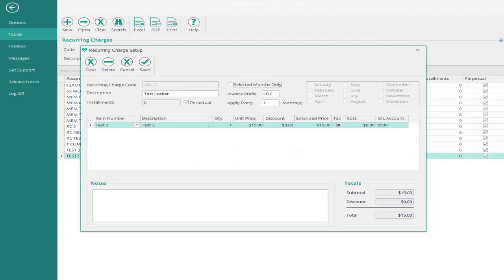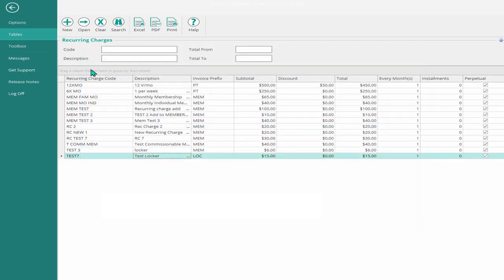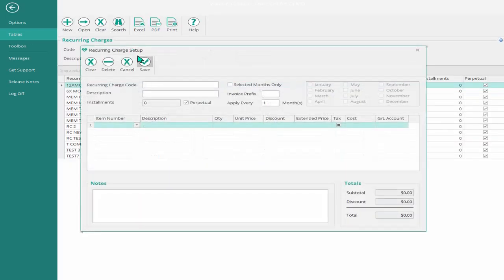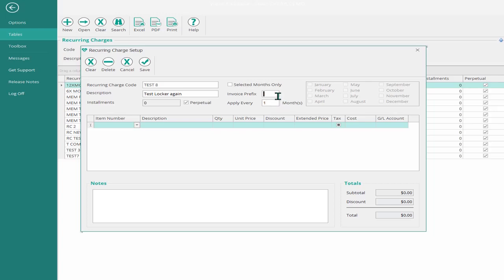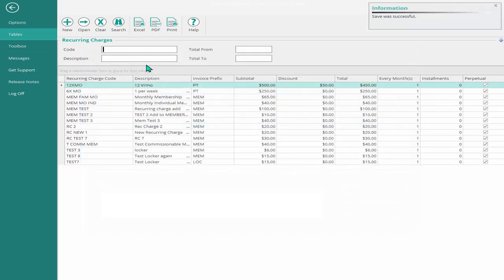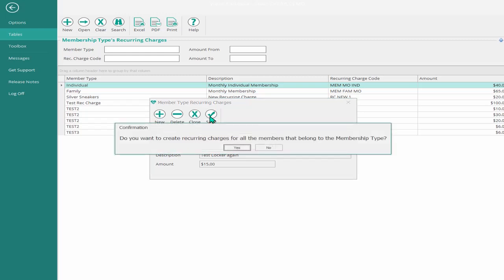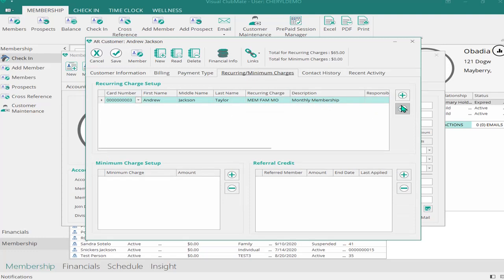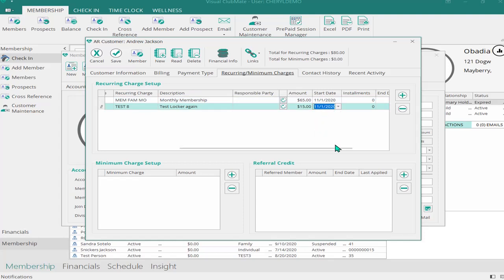Create and Use Recurring Charges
Visual ClubMate Recurring Charges save time by efficiently assigning fees accounts at the intervals you choose.  Assign a fee to a Membership Type for even more convenience!